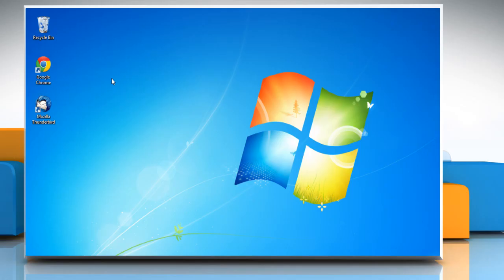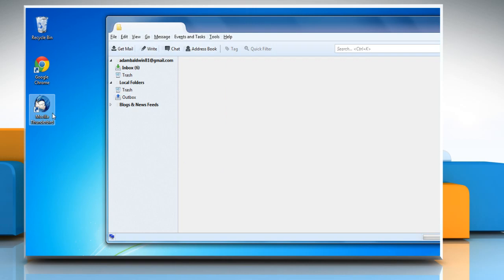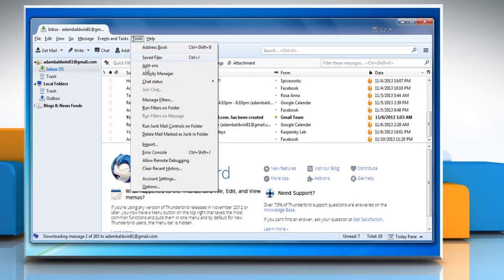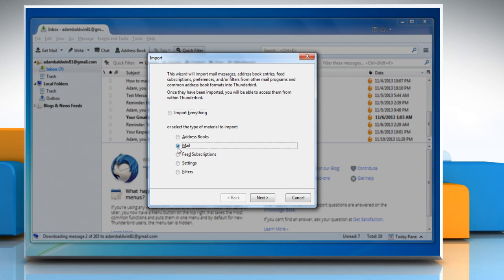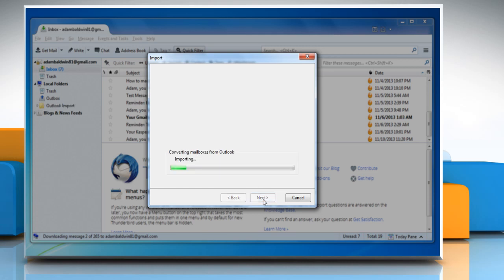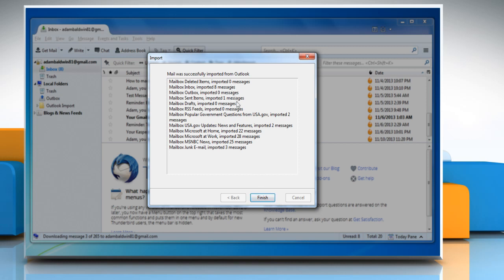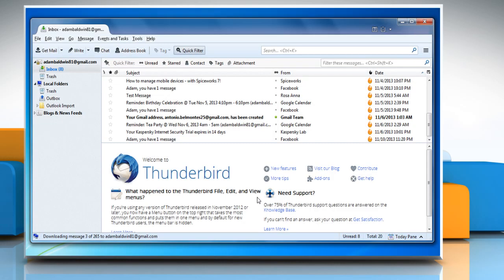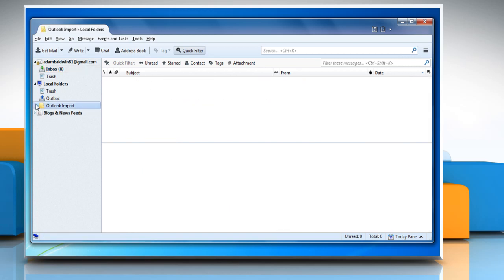How to import Microsoft® Outlook 2013 Email messages to Mozilla® Thunderbird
If you are trying to migrate from Microsoft® Outlook 2013 to Mozilla® Thunderbird then importing email messages from Microsoft® Outlook client to Mozilla® Thunderbird client is a smart way to maintain important e-mail messages.